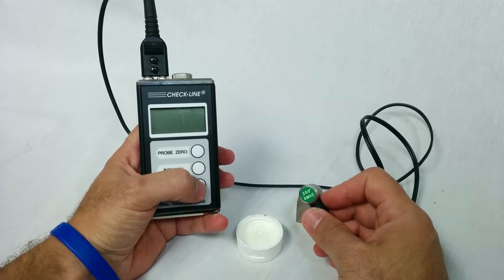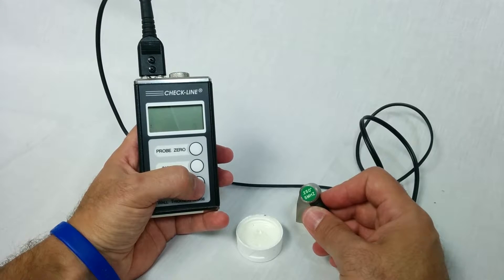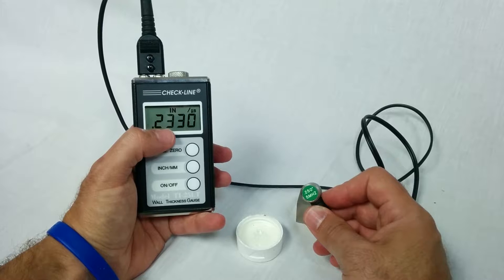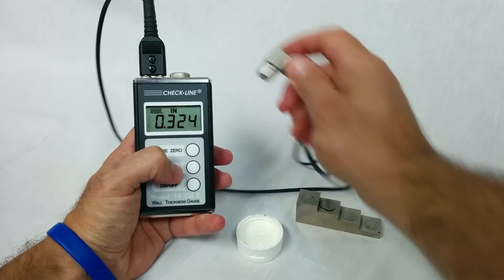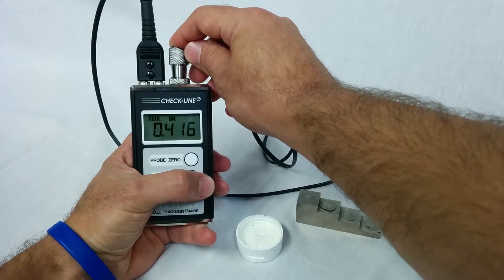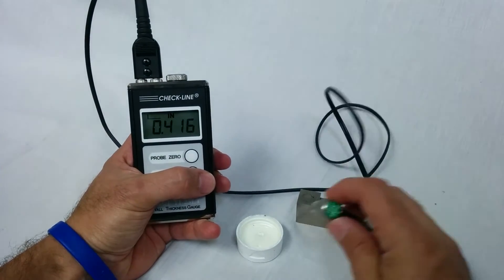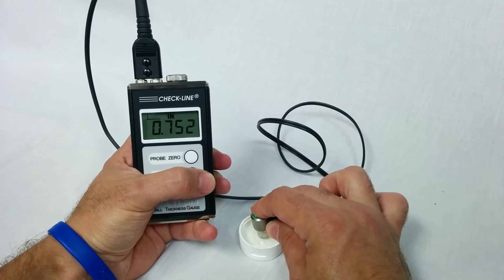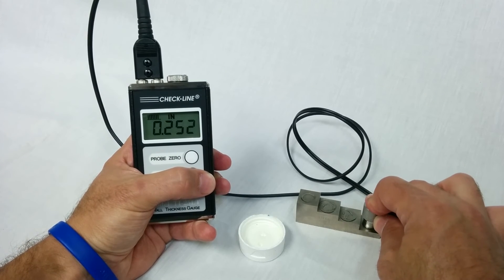TI-25LT Probe Zero and Calibration Check.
How to perform a probe zero and check calibration on Check-Line TI-25LT.